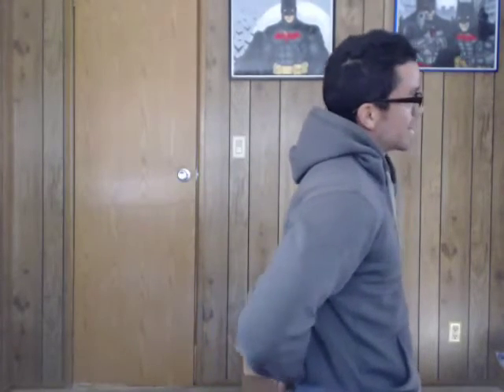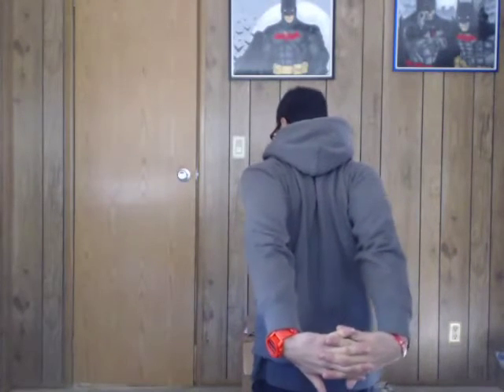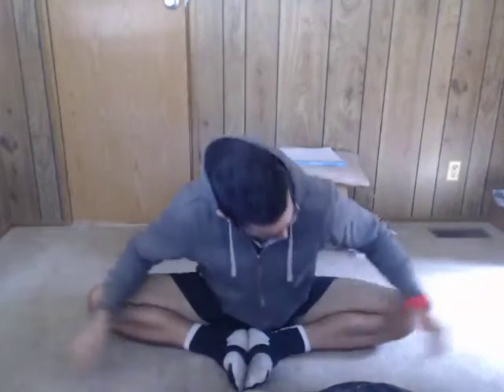VEGAN ATHLETE: 2 Stretches To See If You Are IMBALANCED!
Meant to say lowers blood pressure* not "sugar"!

Jamesrise